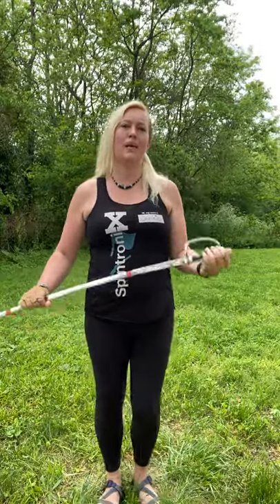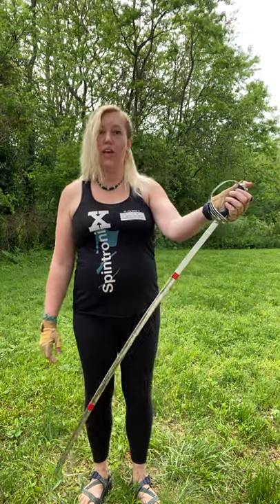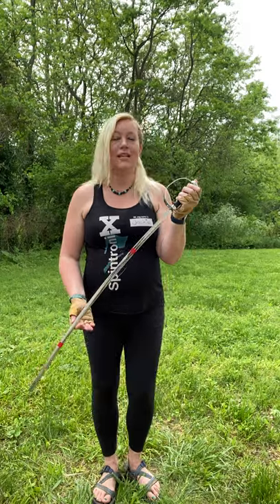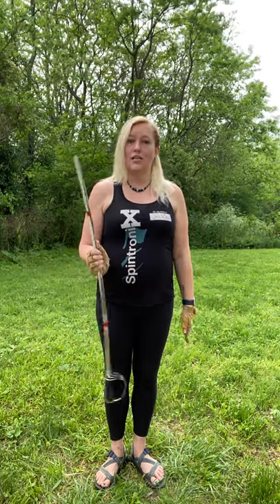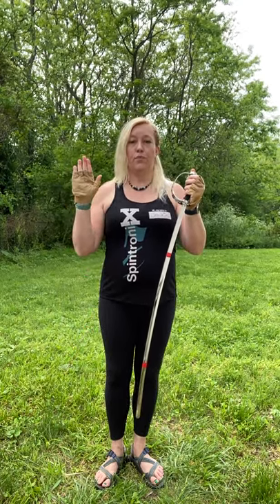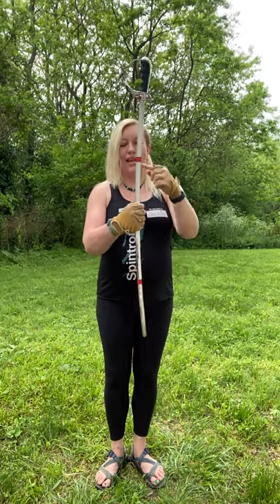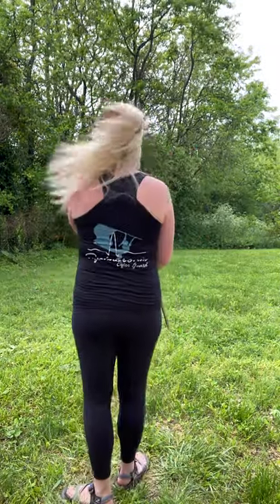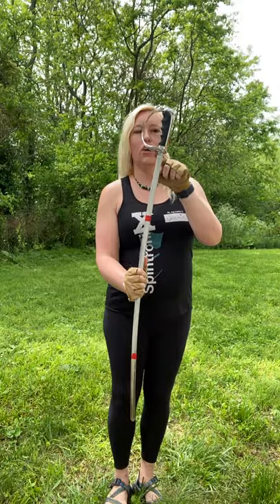Blade Single Tosses on Sabre - Spintronix Shorts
Spintronix for June! Come learn the basics for spinning sabre with Jackie today.

(Note that clicking on this link will help our team out!)